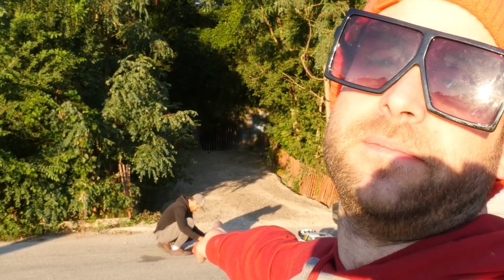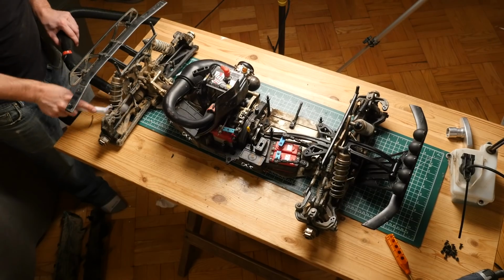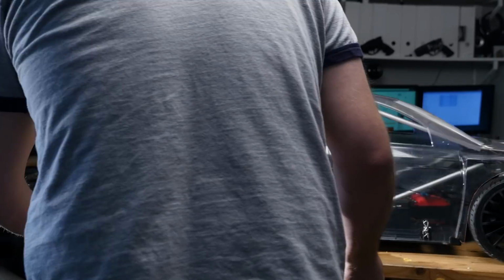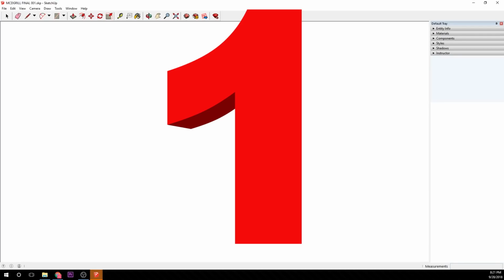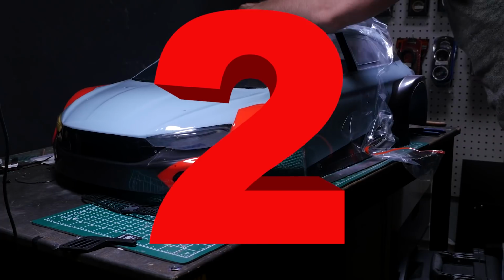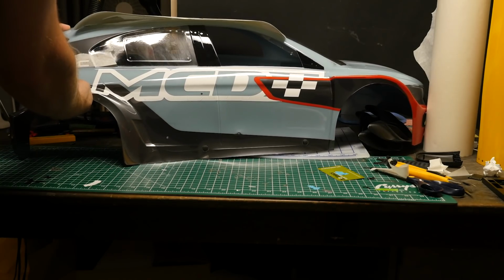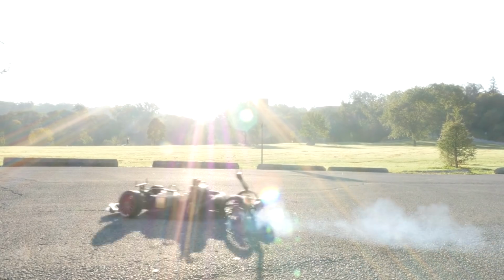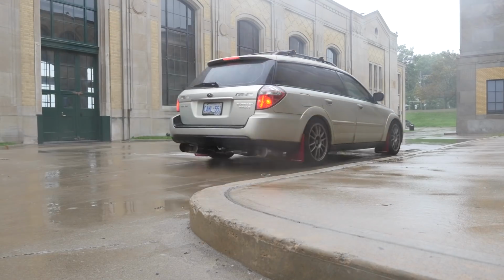KPOPKHANA BUILD EP3 - THE BIGGEST RC RALLY CAR EVER!!!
- cheapest radio, can mod to 8 channels
- DRIFT GYRO

Help out my channel! need something from amazon?
use this link!